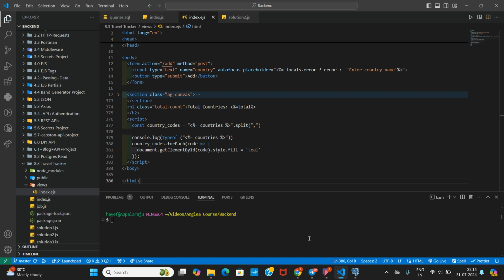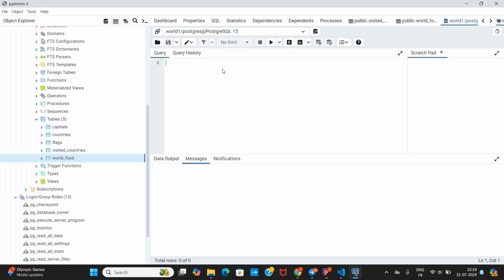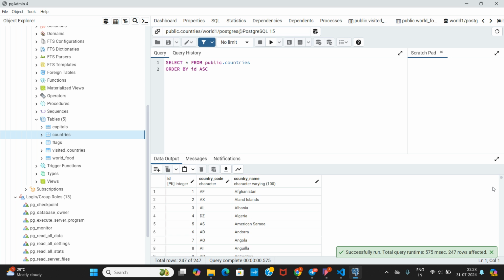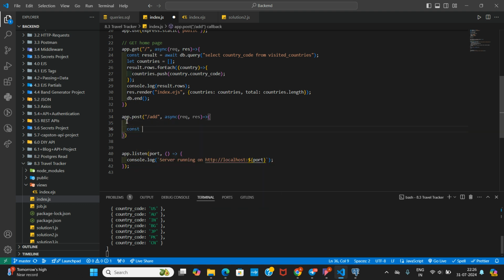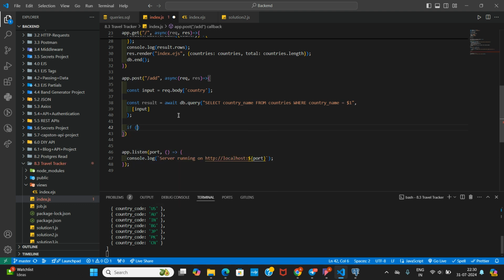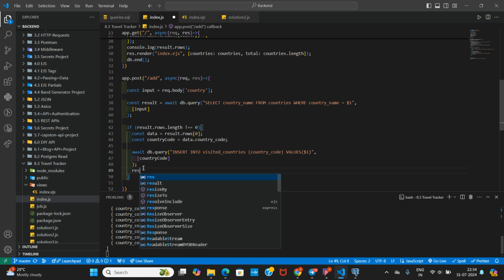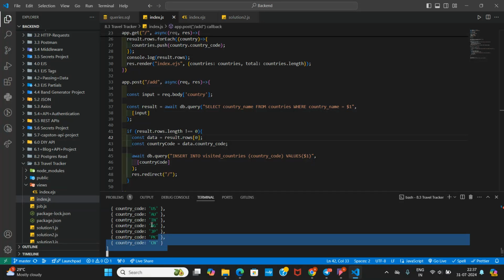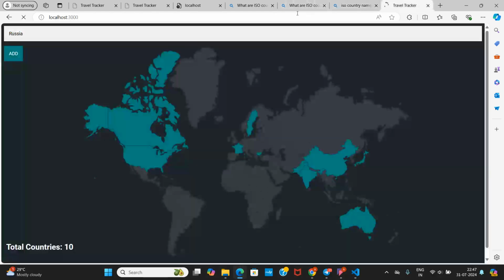INSERT AND ADD DATA. Travel-Tracker Application part-2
in this video we're going to learn how to insert data in a programmatical way.